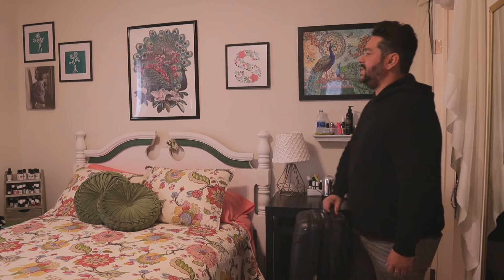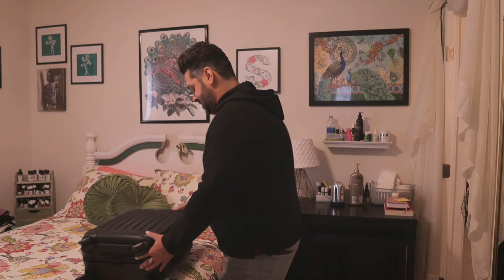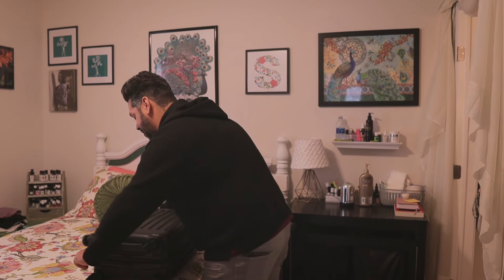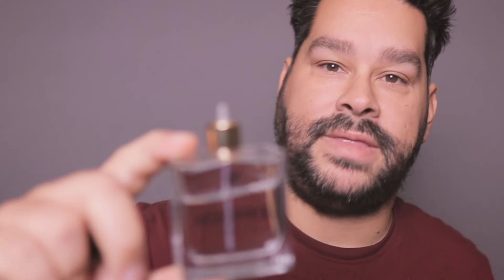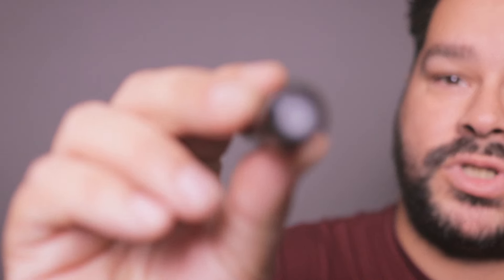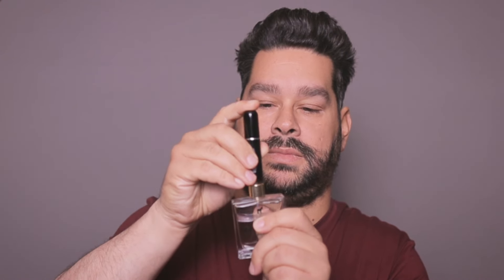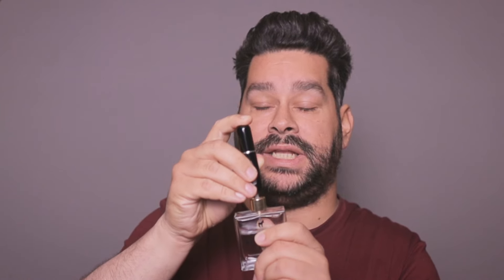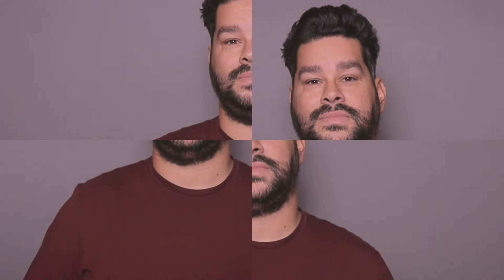The Best Cologne Tool Ever: Travel Atomizer Sprayer | #1 Fragrance Tool Every Man (& Women) Needs!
Say goodbye to the stress of traveling with your full-size, delicate, expensive fragrance bottle thanks to the ultimate travel companion: the cologne atomizer! No more risking expensive spills or ruining your clothes with overpowering scents. With this must-have tool, your favorite bottle stays safely at home while its spicy señorita approved scent accompanies you wherever you go. Pack your bags worry-free and enjoy the journey with confidence.